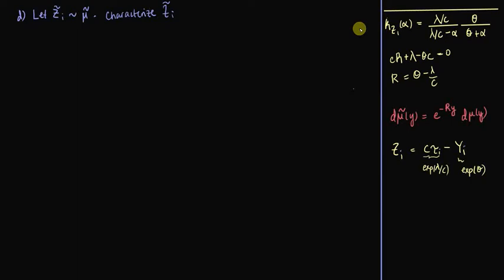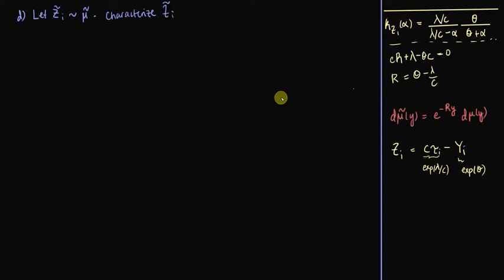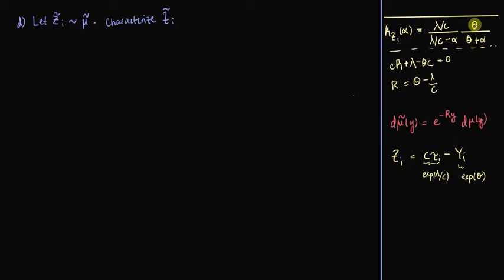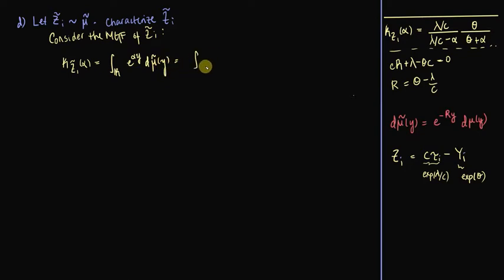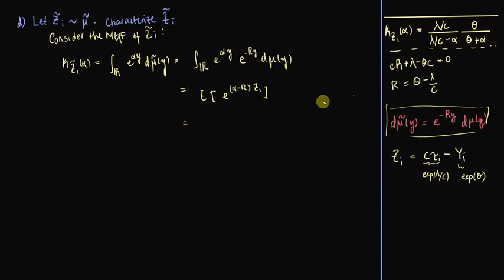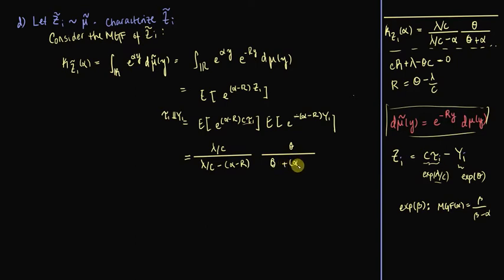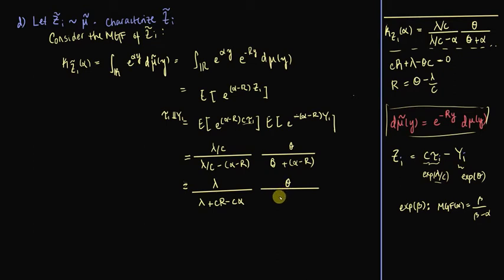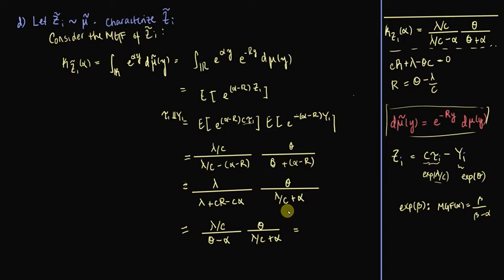Set 5 Exercise 1: Solution of d)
Which distribution does the exponentially shifted measure describe for exponentially distributed claim sizes?